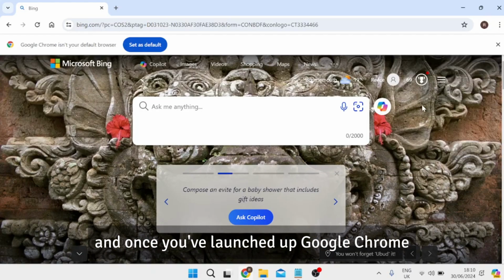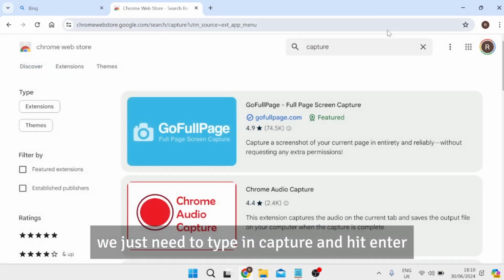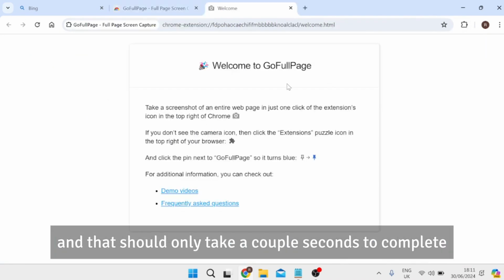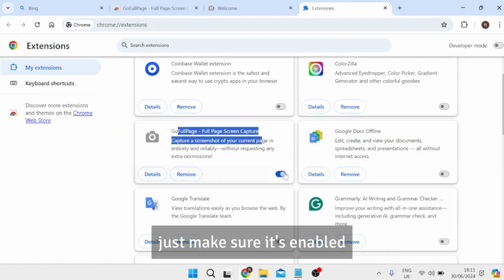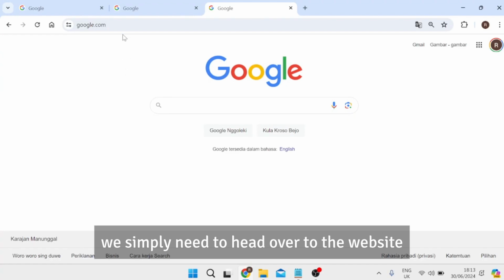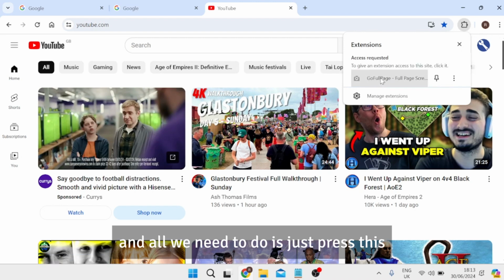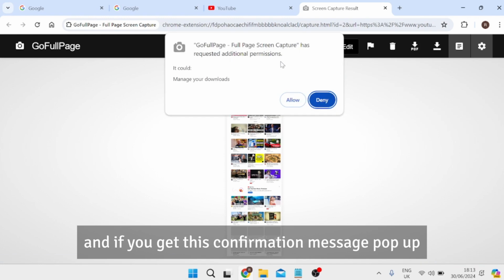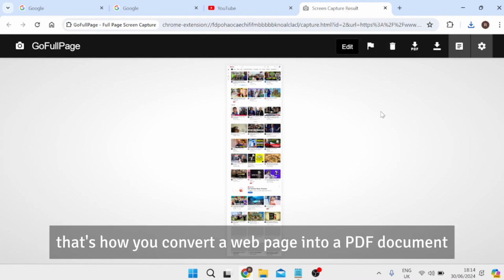How to Save Any Webpage as a PDF (2025 Method for Chrome, Edge, Firefox)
Want to turn a webpage into a PDF file? This quick tutorial shows you how to convert any website into a PDF using your browser—no extensions needed. Works on Chrome, Edge, Firefox, and more.

📄 Save webpages for offline use
💻 Works on Windows, Mac, and Linux
✅ 2025 updated method